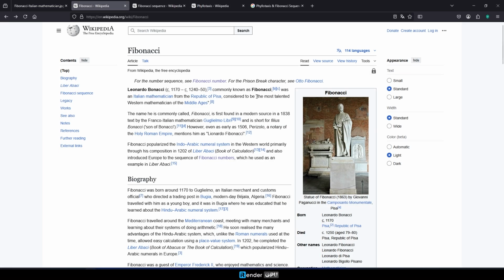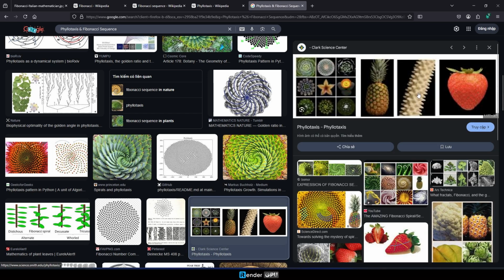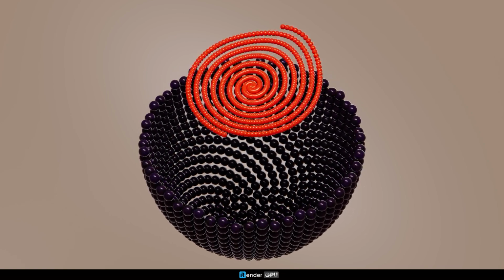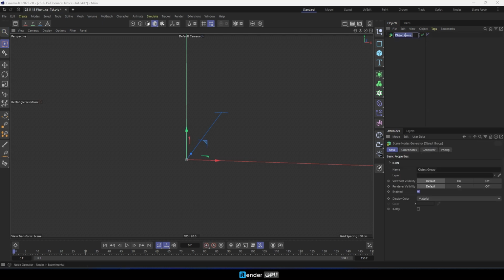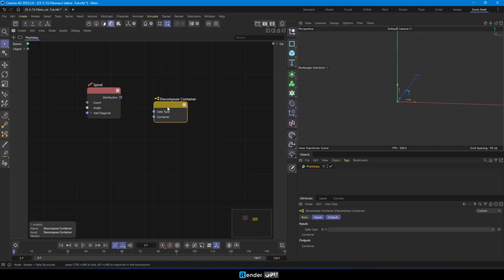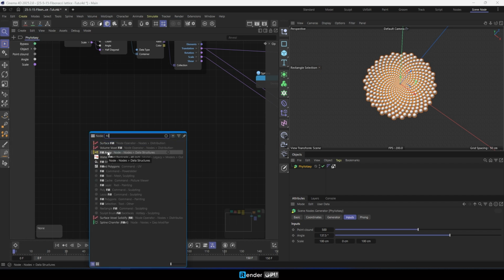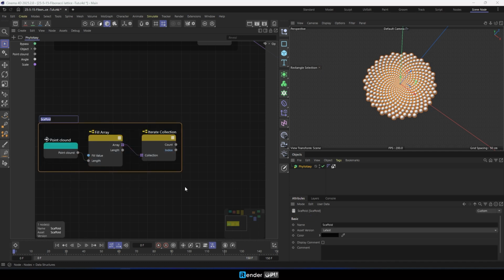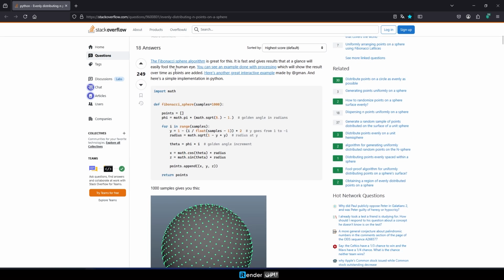Fibonacci Lattices with Scene Node (Cinema 4D) | iRender Cloud Rendering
In this tutorial, we’re excited to bring you a brand new tutorial on Fibonacci Lattices - a fascinating technique used to create beautifully even point distributions in 3D space.
00:00 Intro
01:43 Spiral Phyllotaxis
05:23 Spherical Phyllotaxis
14:30 General Phyllotaxis Over Surface of Revolution
16:39 Keep Creating!
iRender - Happy rendering
International